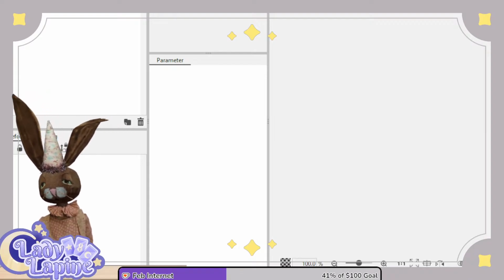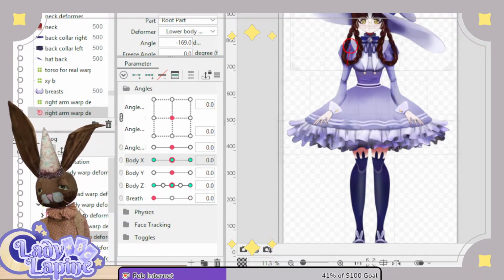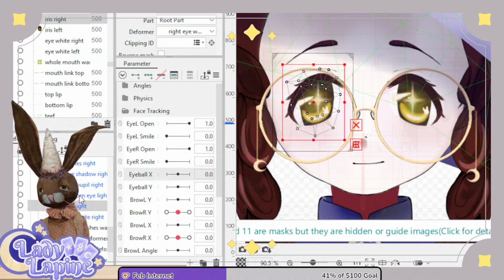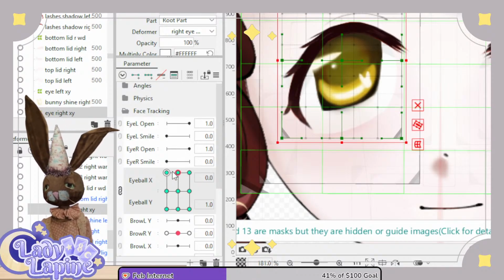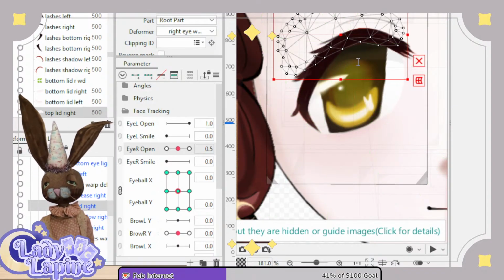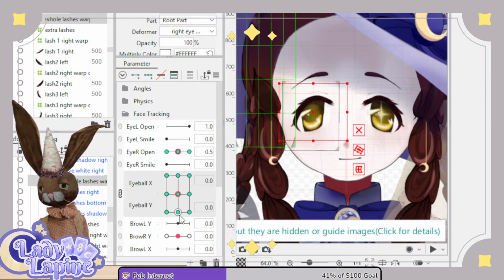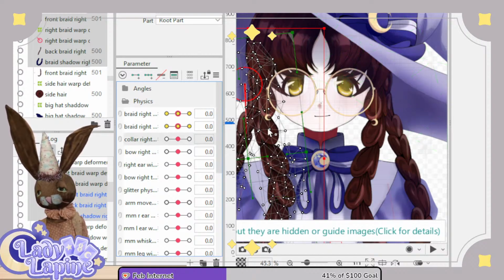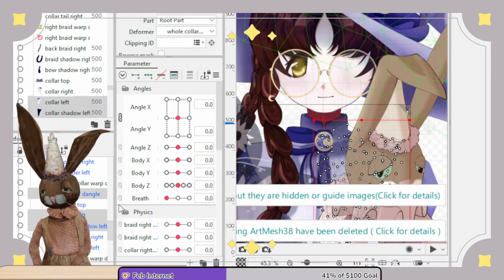Live2D Rigging Stream 🐇 Body X, Eyes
No tarot today, just a nice art stream! I'm going to be working on my bunny witch model of the true Lady Lapine today~! I want her to have a toggle to hold Miss Mae and Little Lynn. Come join me for a really chill and calm stream.

1$ for a headpat, 15$ for confetti, any other amount for an animated thank you!

Rules:
🐇 Be kind